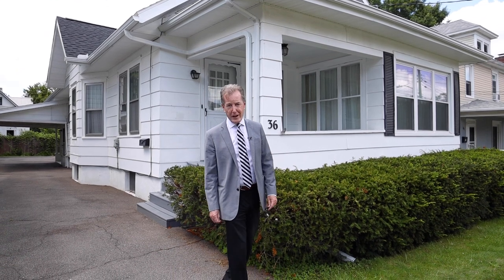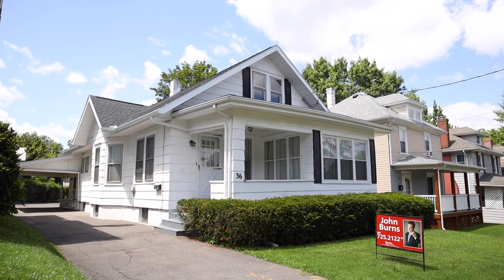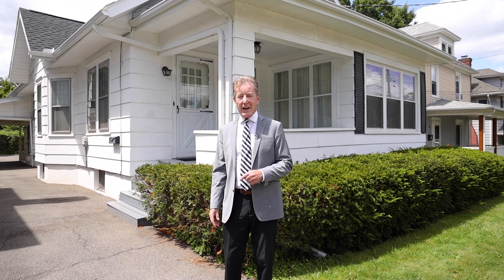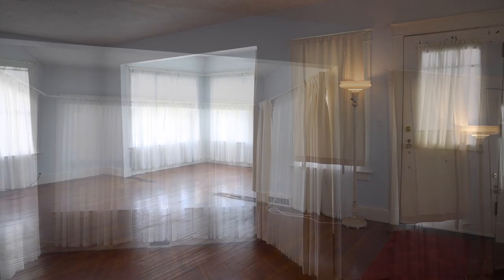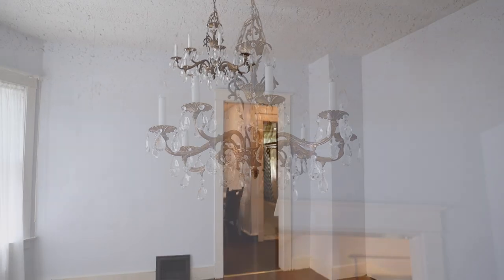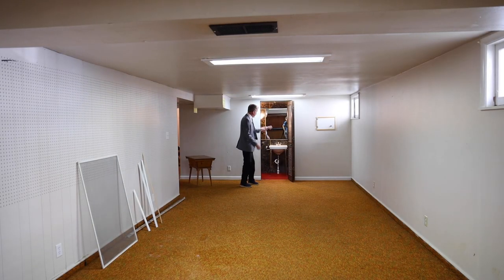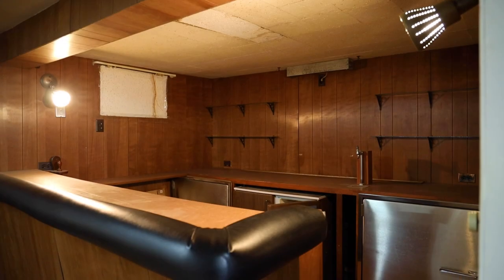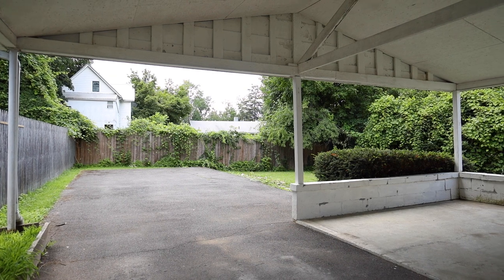36 Vine St., Binghamton, NY - The John Burns Real Estate Show